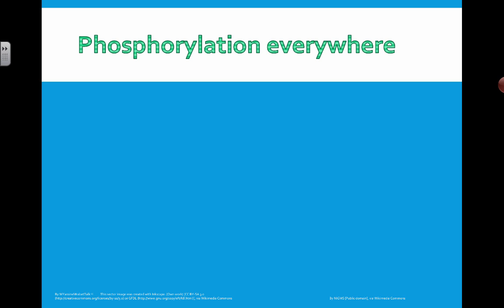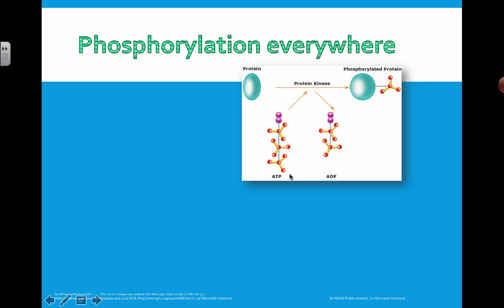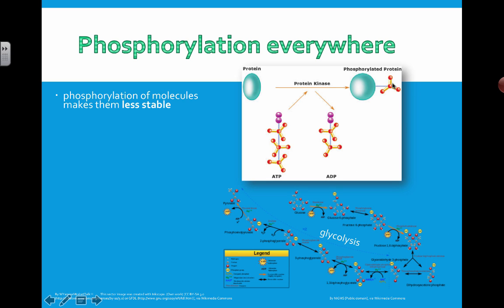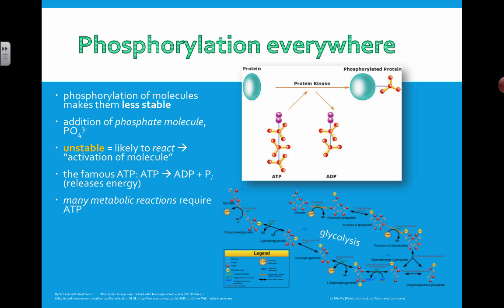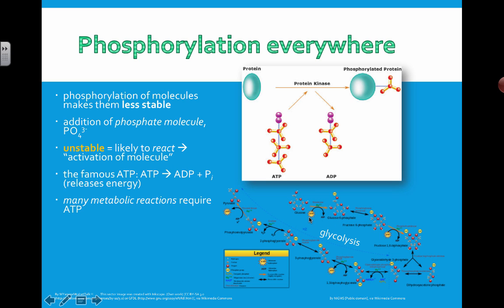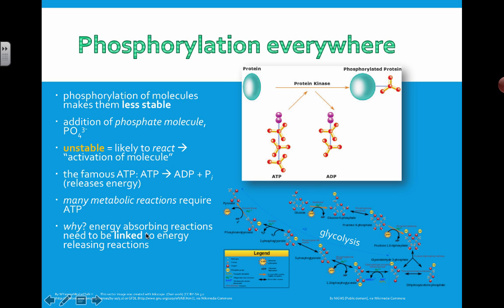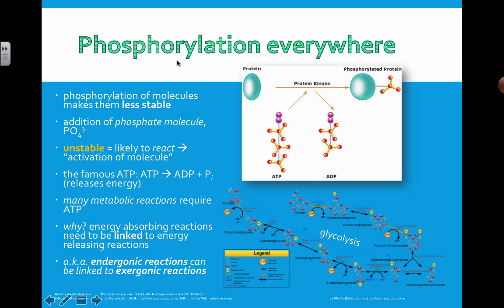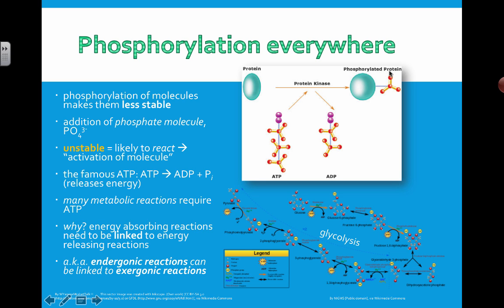Phosphorylation (2016) IB Biology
8.2 Cell Respiration: Phosphorylation

Understanding that:

- Phosphorylation is the process in which ADP becomes an ATP as it passes through a ATP Synthase protein
- Phosphorylation of molecules makes them less stable, which makes it more likely to react and thus releases energy as ATP -- ADP
- Phosphorylation is important because many metabolic reactions require ATP